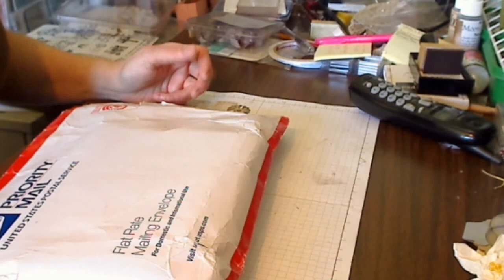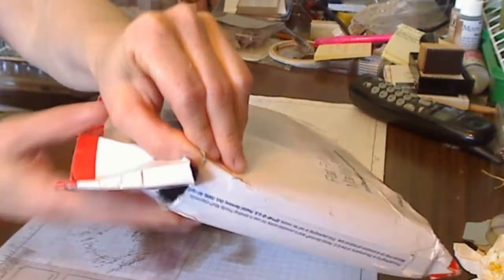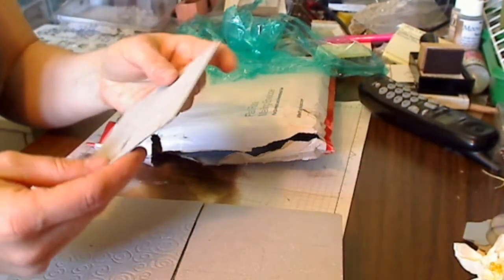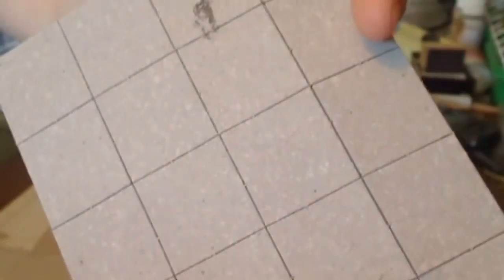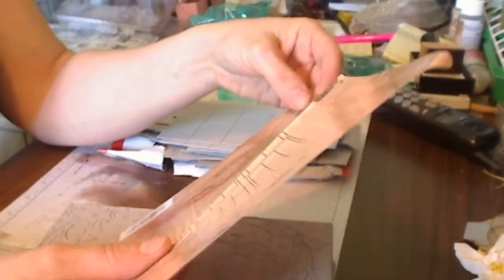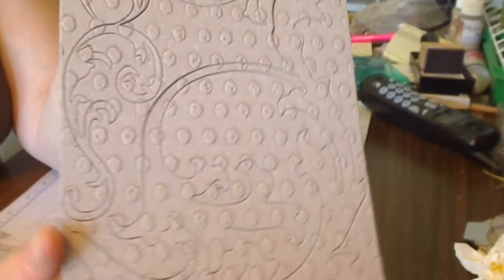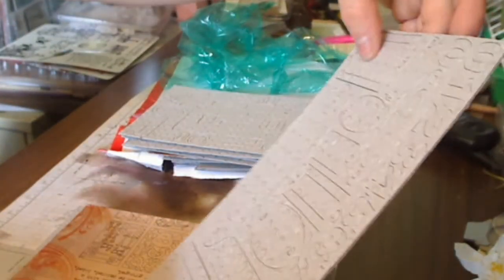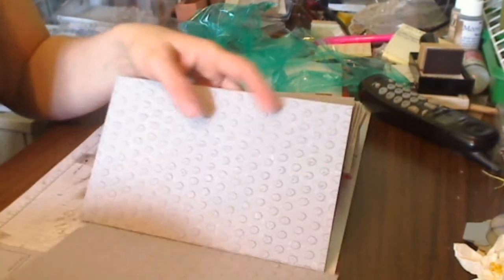Prize from NSD 2010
I won one of the prizes offered on the beach for National Scrapbook Day. I wasn't sure what it was until I opened it!
Thanks Beth...love it!